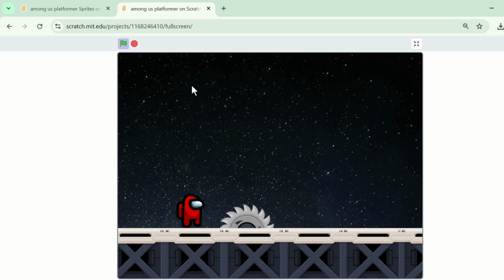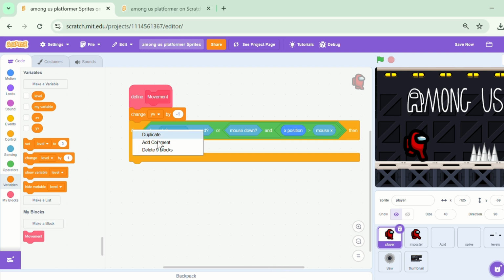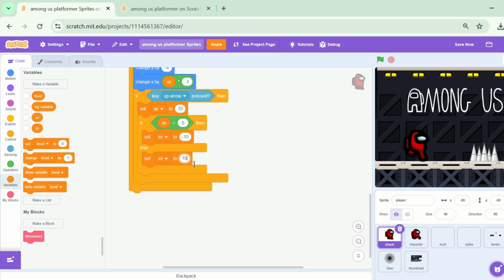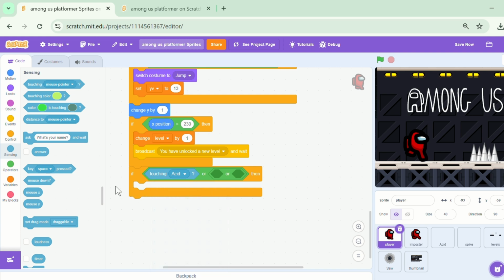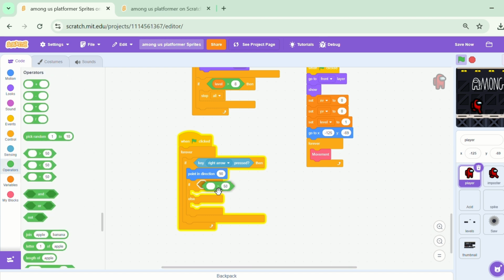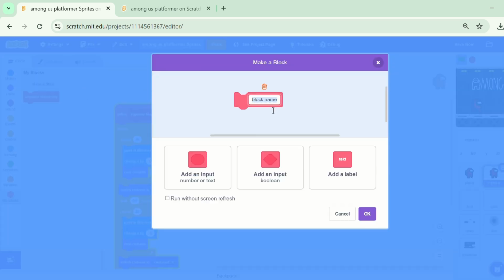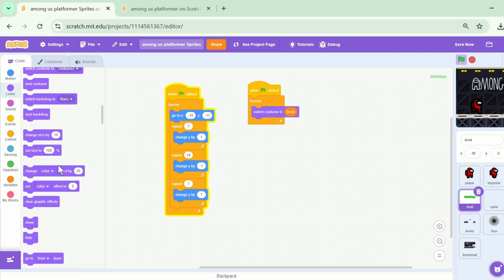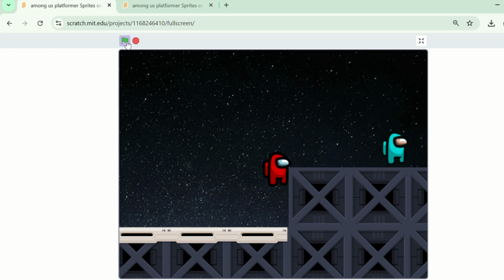How to make Among Us Game in Scratch! 🎮 Easy & Fun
Learn how to build a fun, beginner-friendly version of the Among Us game using Scratch — no coding experience needed! This video is perfect for kids, beginners, or anyone looking to start game development in a fun and easy way. You’ll get free sprites and background
and learn step-by-step how to bring your crewmate to life using Scratch blocks. Whether you're just starting or want to level up your Scratch skills, this is the perfect project! Need extra help? 💻✨